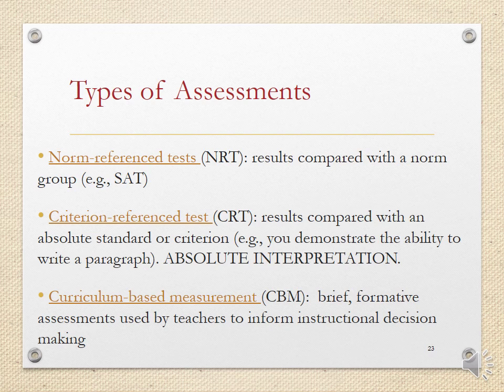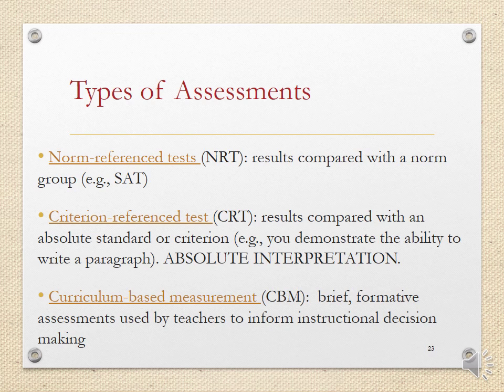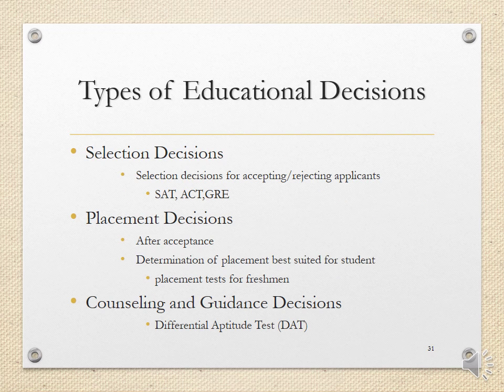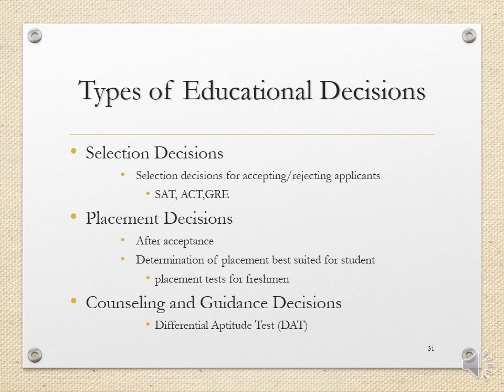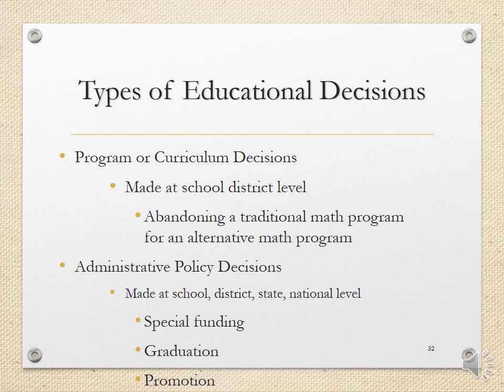Week 1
Syllabus, Educational Decisions, & the Purpose of Assessment